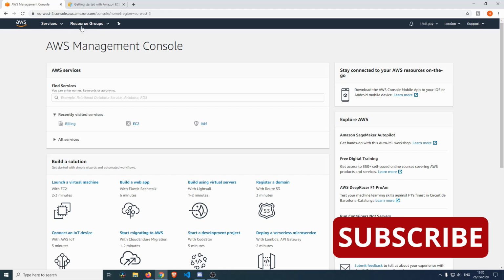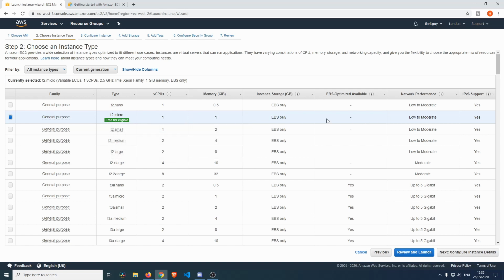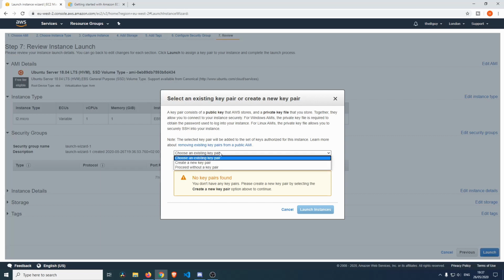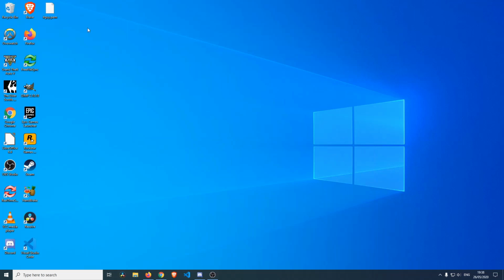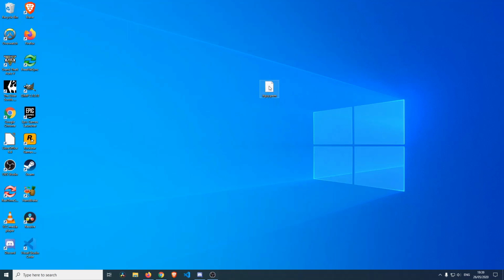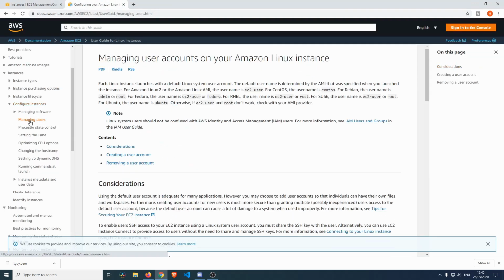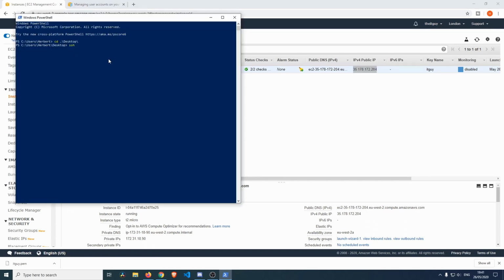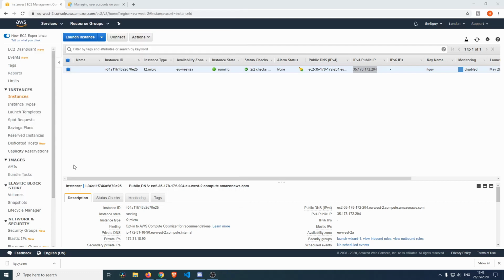Set up VM on Amazon Web Services (AWS) + SSH Setup (Key Pairs)